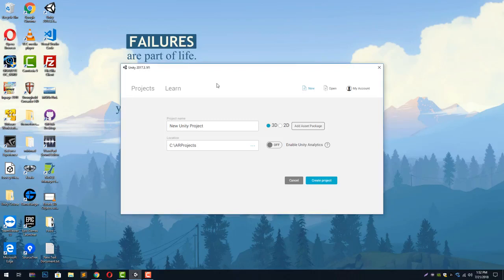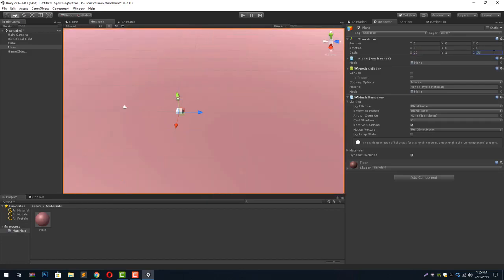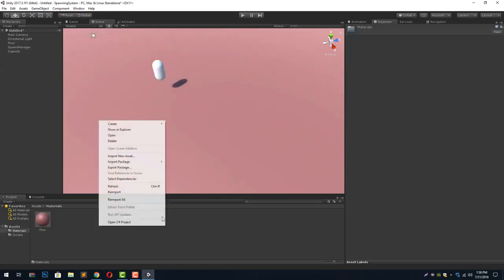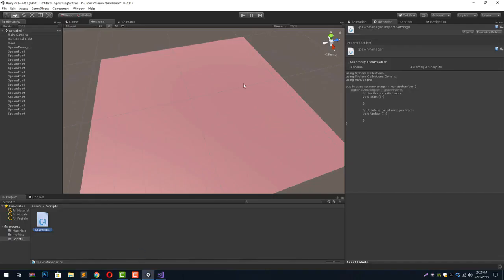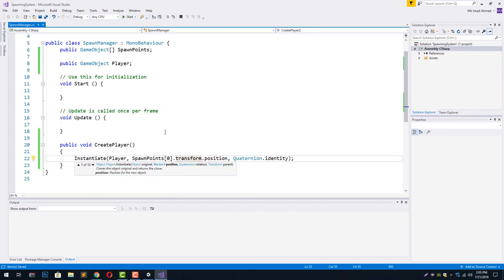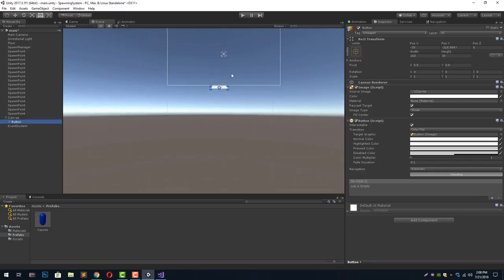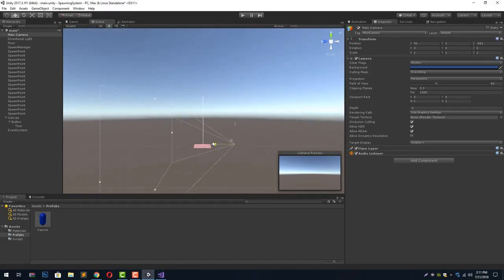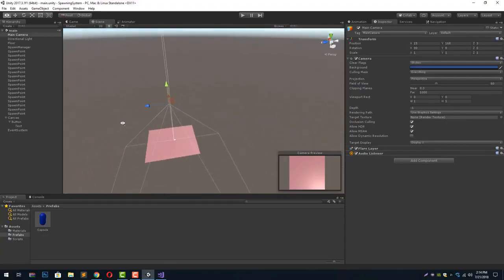Unity Spawn System - How to Spawn In Unity 3D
In this video, I will show you how to create a spawn system in unity 3d.

We will learn about Unity Spawn System and understand how to Spawn In Unity 3D. You can use the same strategy to spawn enemies in your games.